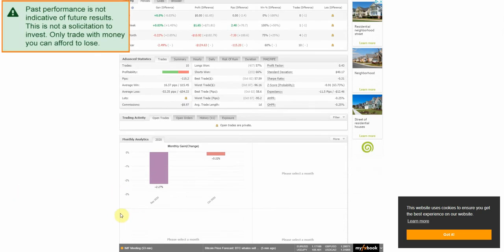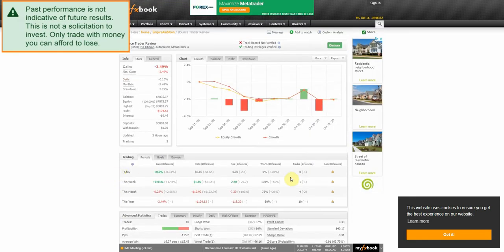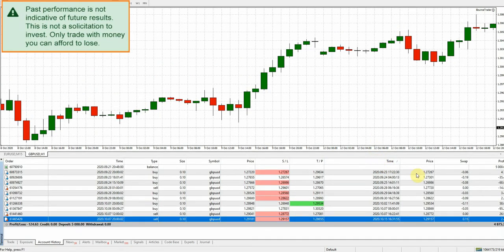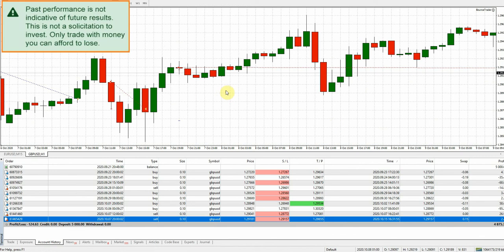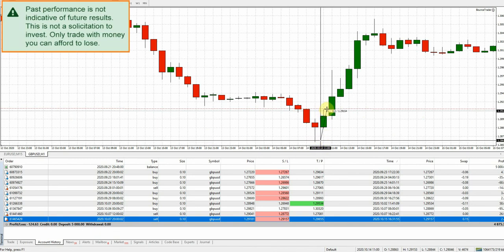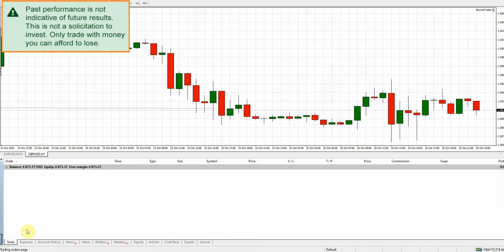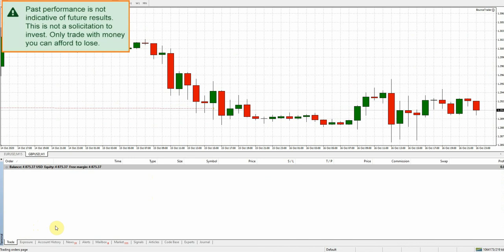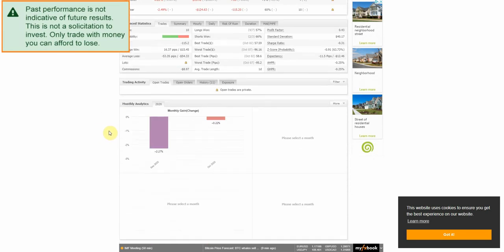Bounce Trader Week 4 Update Review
) Welcome to the Bounce Trader week 4 update. This week the bounce trader made 0.03% and overall we are now down 2.49%. Not the best start but we'll give it another month or two and see what happens. As always if you have any questions just send them my way and i'll try to get them answered.

Bounce Trader Facts:
No Grid Trading
No Martingale
No Hedging
FIFO Compliant
Works with any leverage
Start with as little as $100
High Win Rate